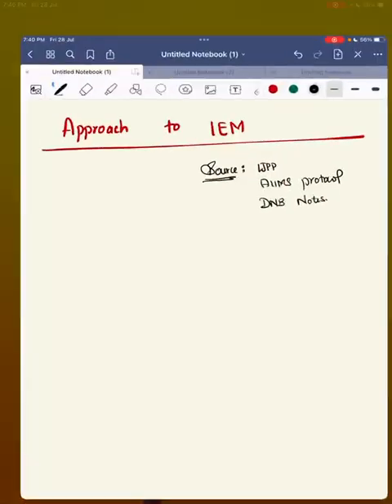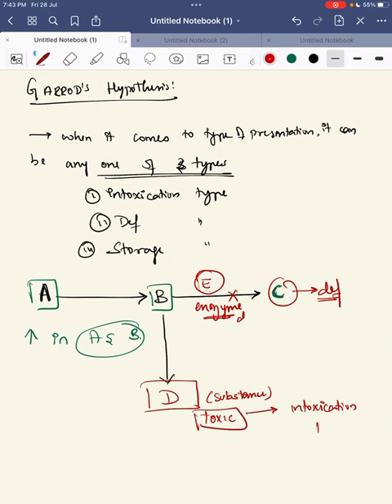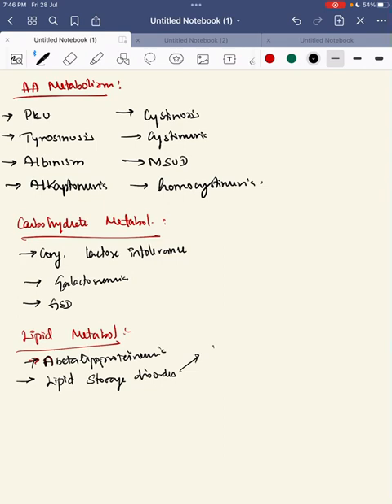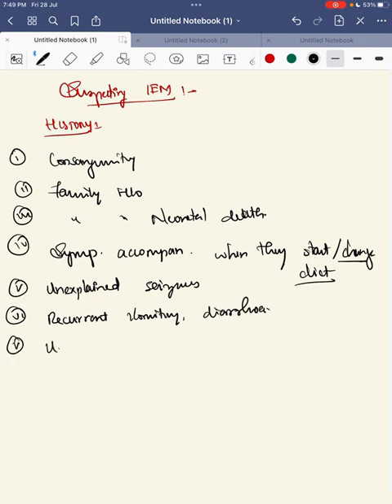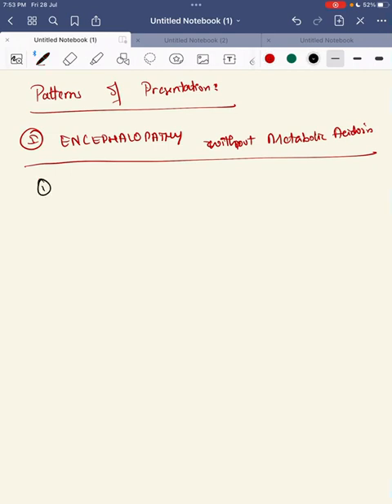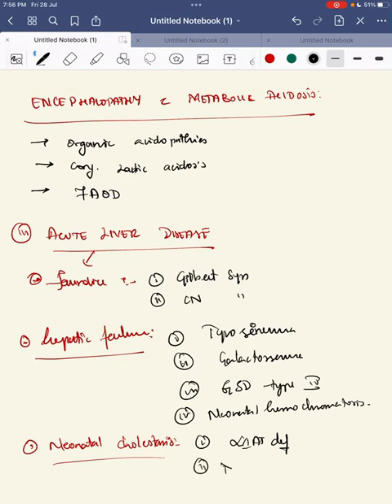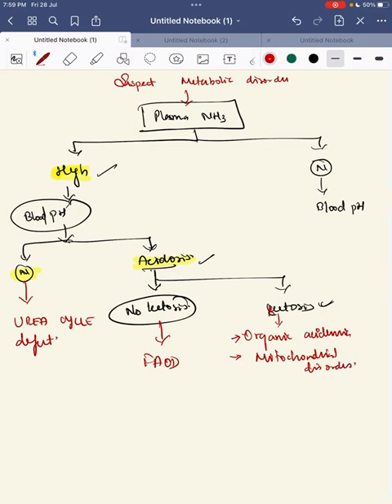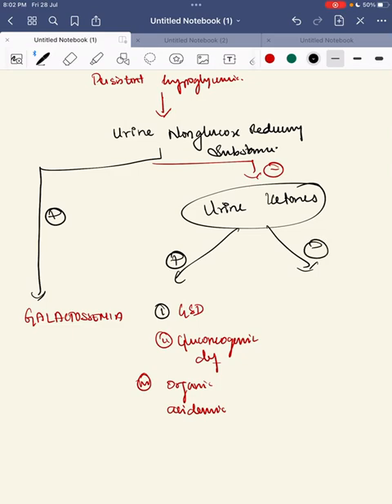Approach to Inborn Error of Metabolism (Part-1)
Sorry for the background disturbances